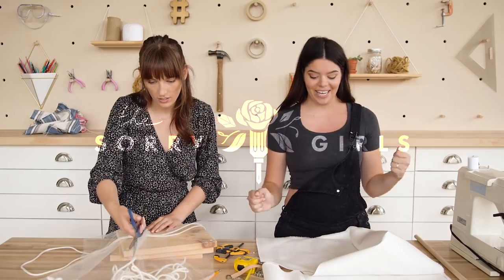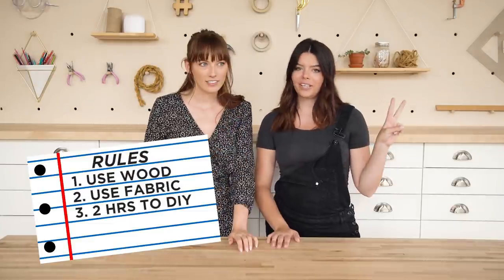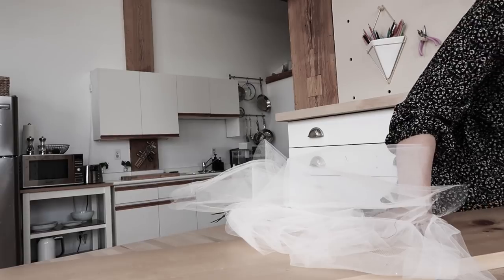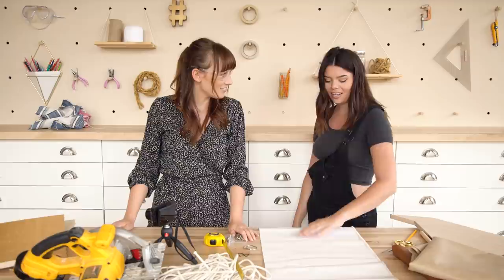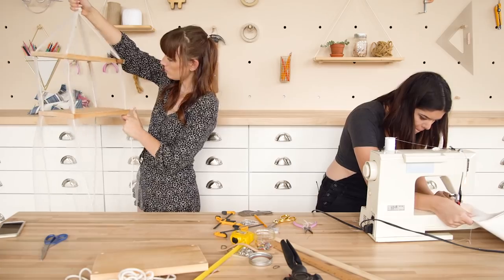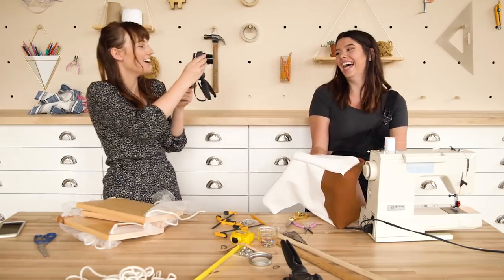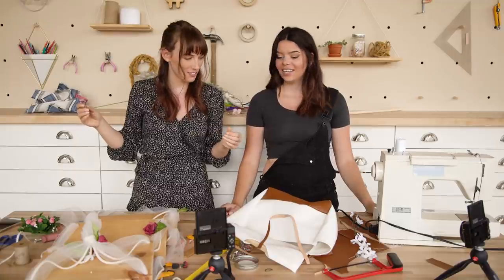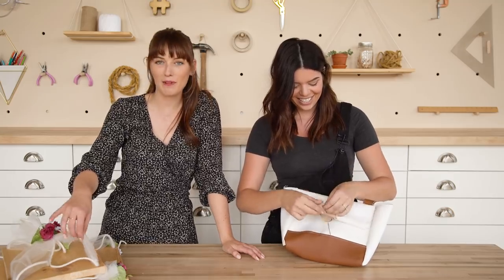WHAT CAN WE DIY FOR NO MONEY?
What happens when it's raining out and/or your bank account has less dollar bills in it than there are days in the year?  You make with what you have! We challenged ourselves to a no-buy DIY challenge using only materials we have laying around the office.

Vote for who you think won in the cards!

OTHER PLATFORMS
@thesorrygirls everywhere!